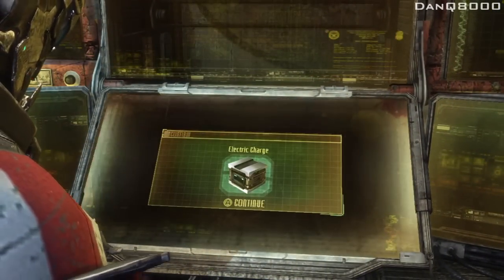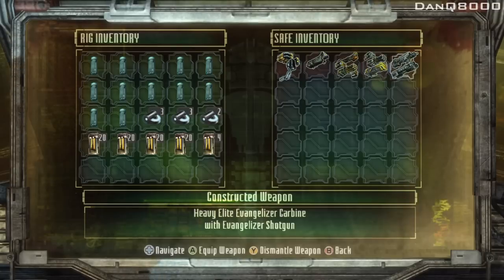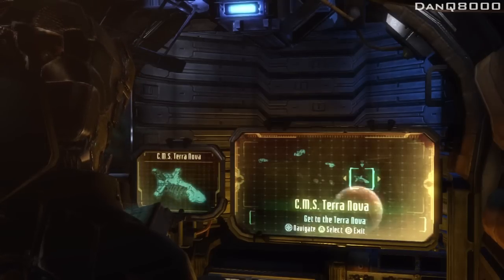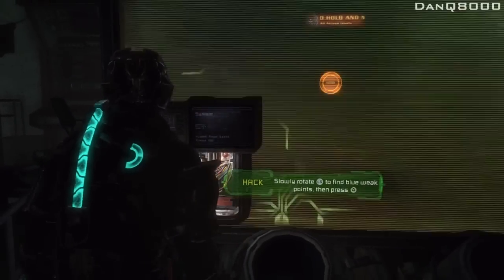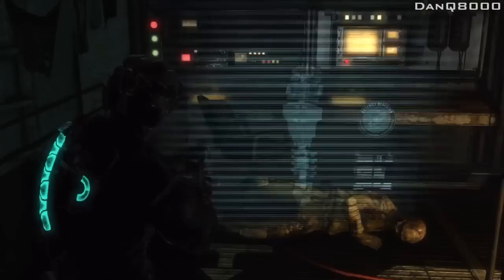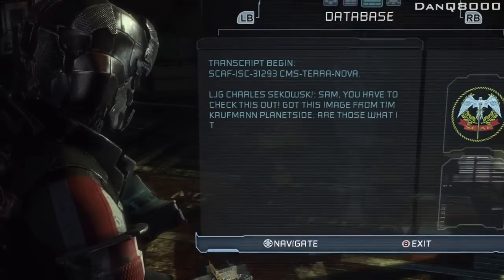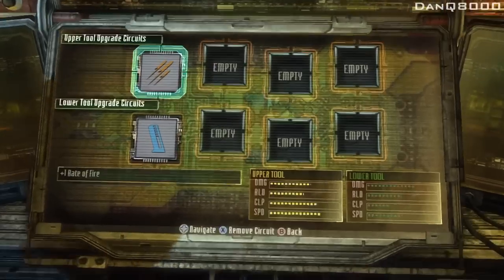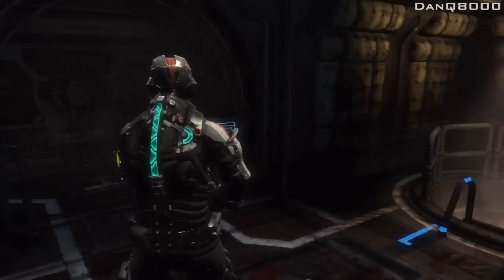Dead Space 3 - Walkthrough - [Solo] - Part 7 - Keepin' The Pimp Hand Strong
"KEEPIN' THE PIMP HAND STRONG"

With Commentary

Xbox 360 Gameplay